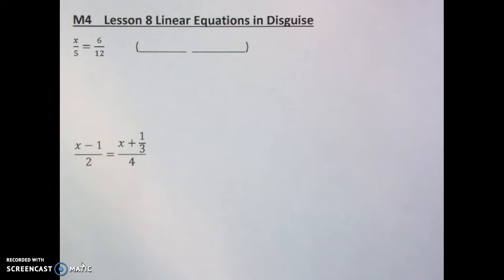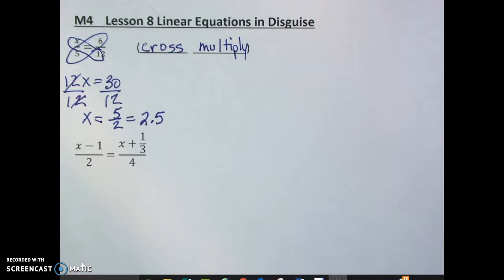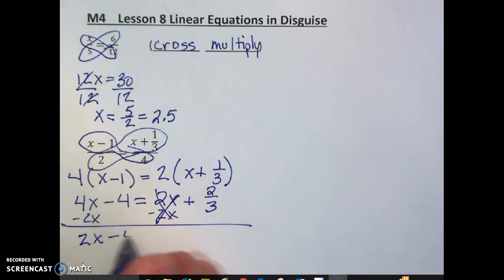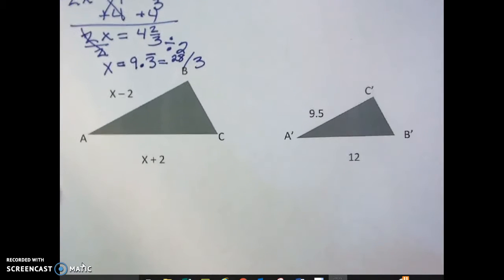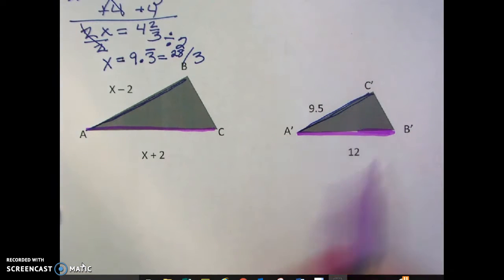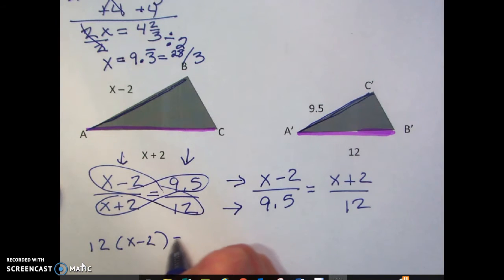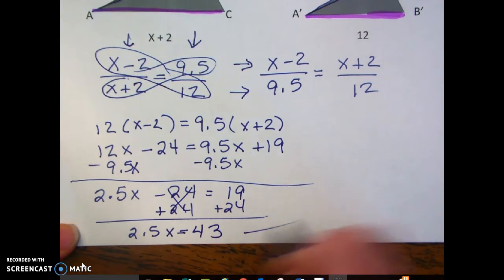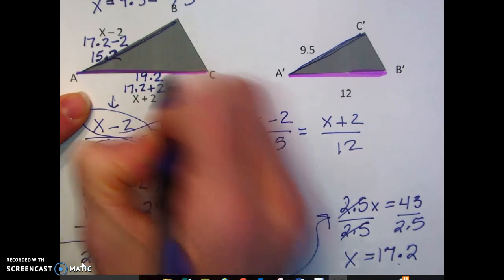Module 4 Lesson 8 Linear Equations in Disguise